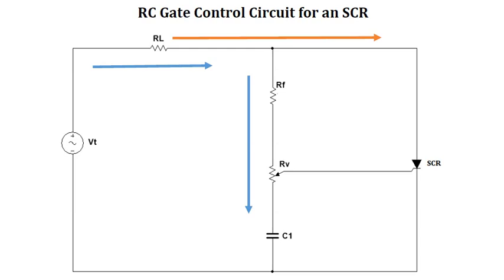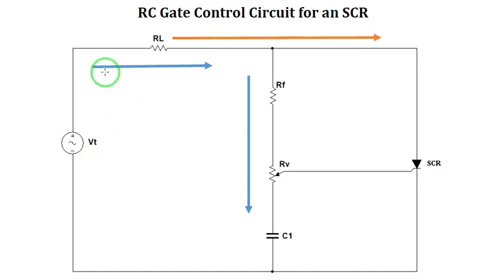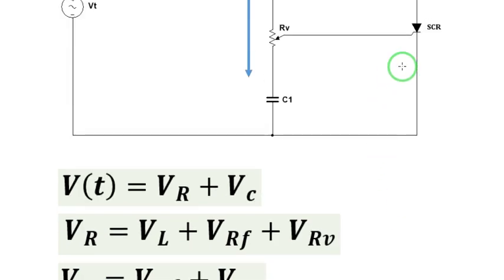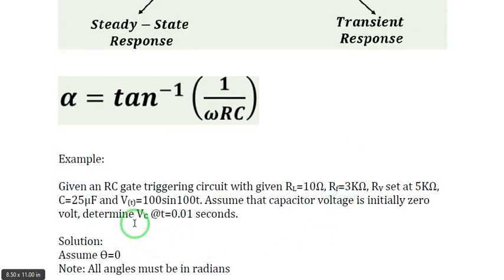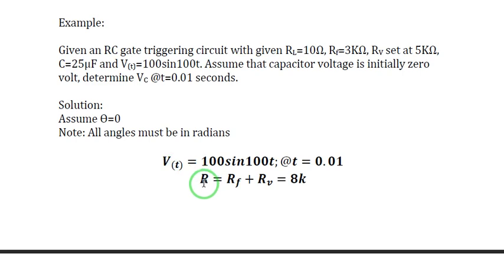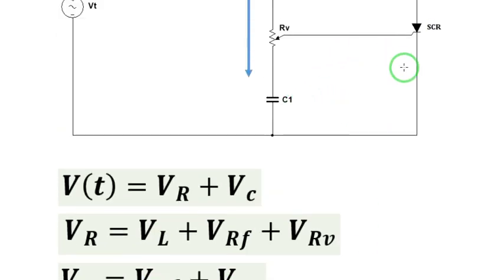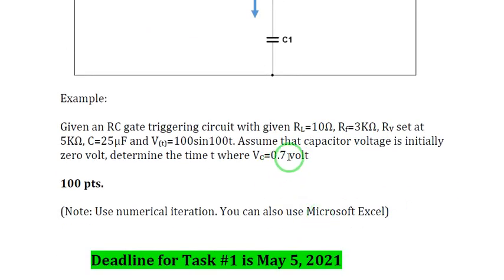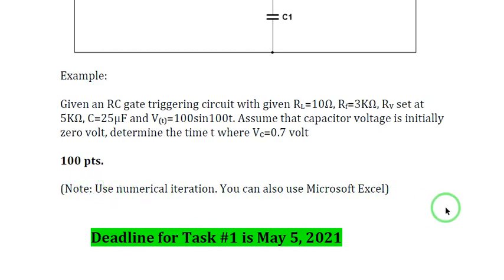RC Gate Control Circuit for SCR